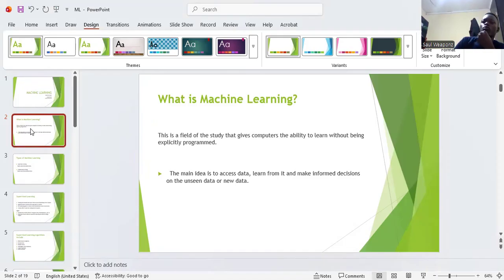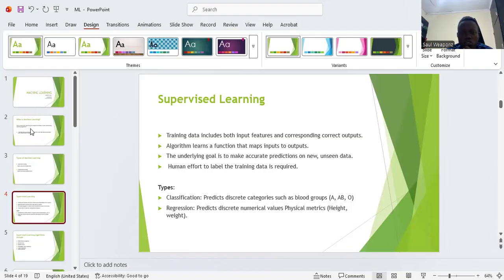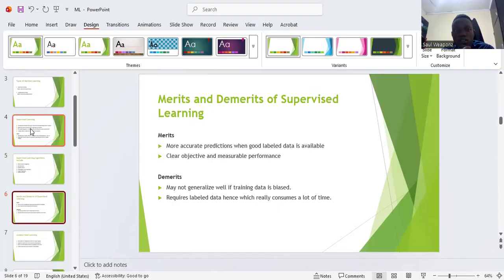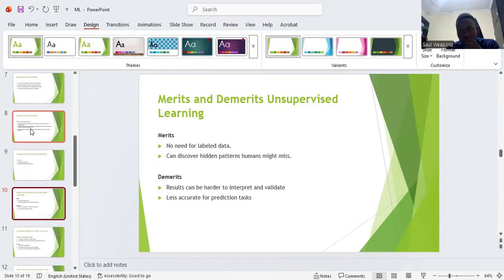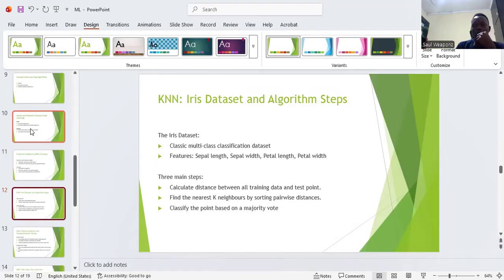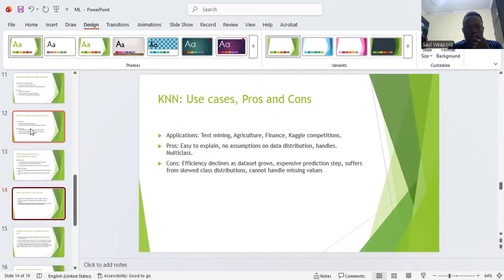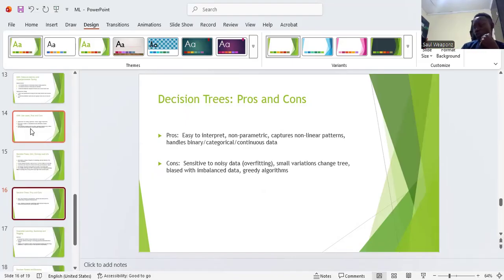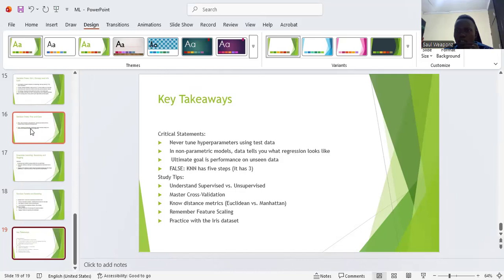Sabunyo Saul Machine Learning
A tutorial on the basics of Machine Learning.